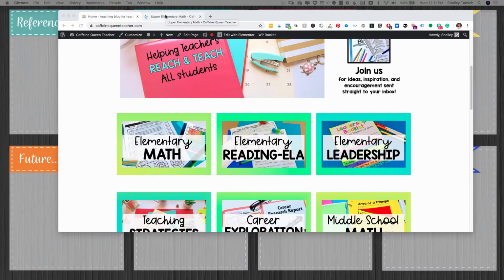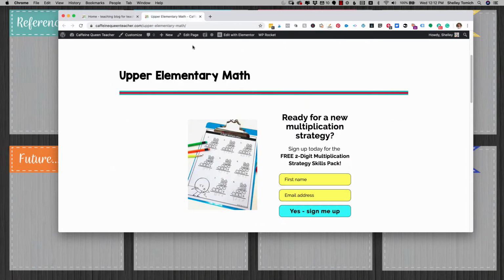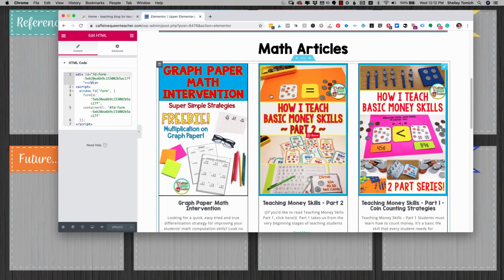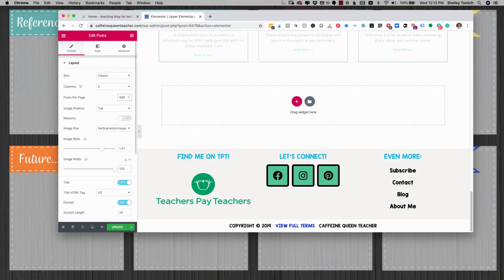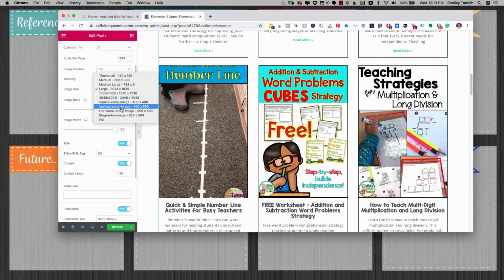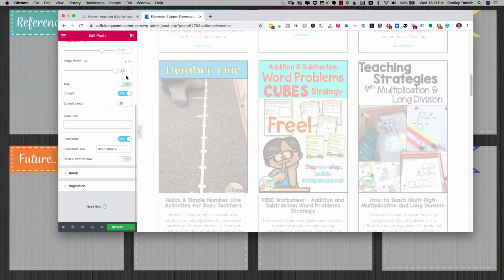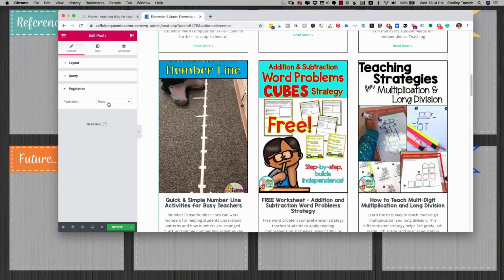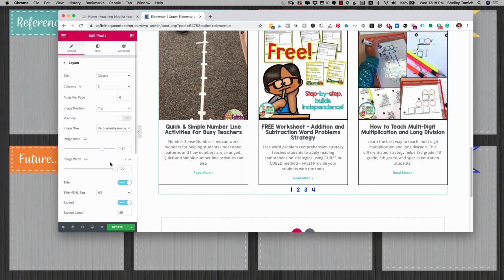Elementor - Displaying Posts in a Particular Category or Tag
This is how to display posts on a page from a particular category or tag.